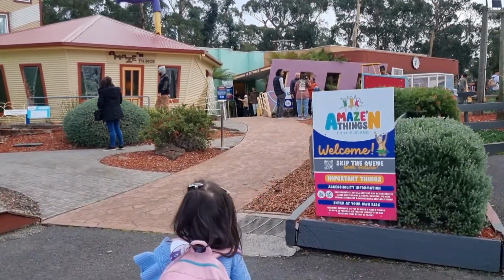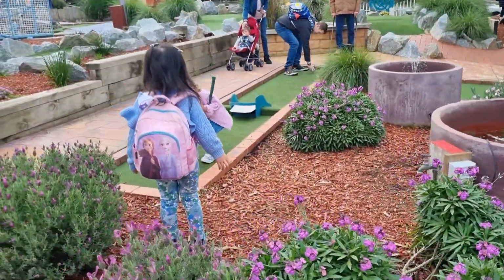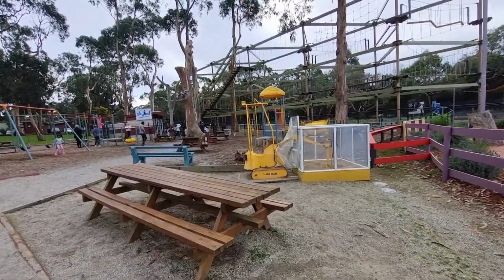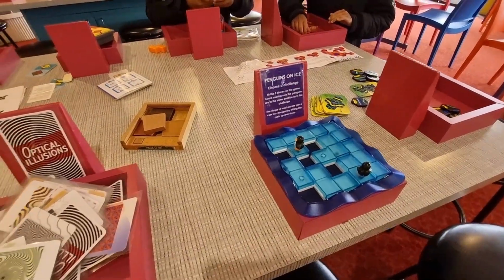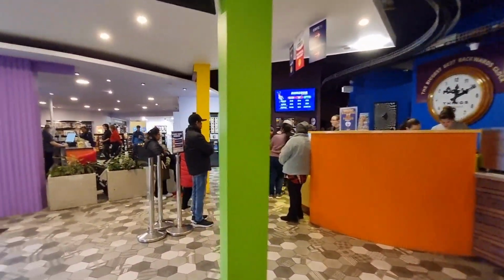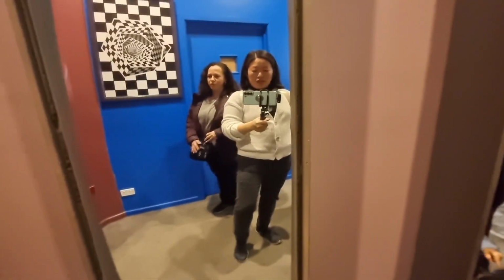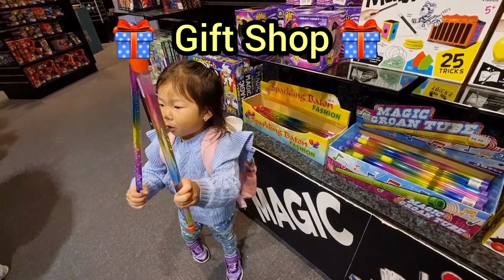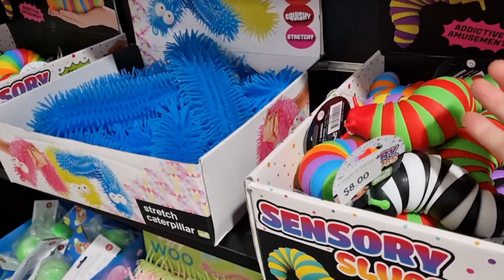Travel with Lynn to A maze N things | Phillip Island